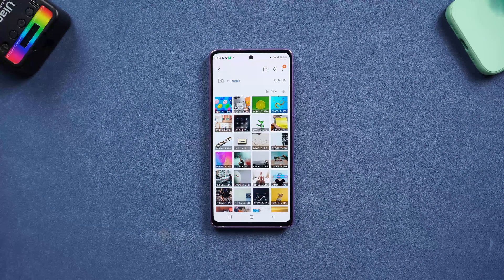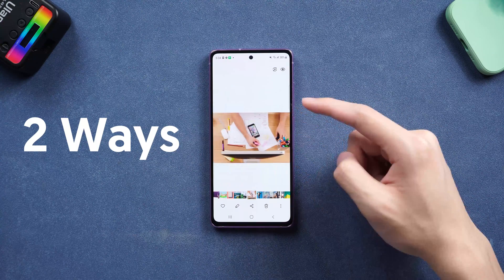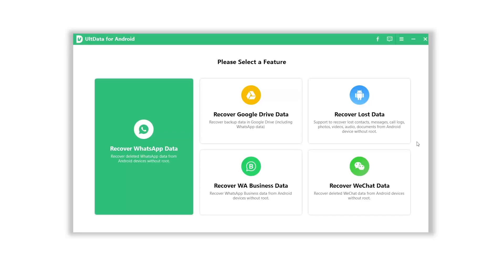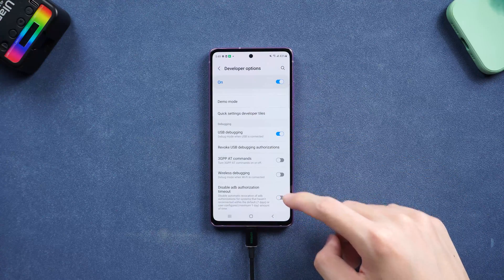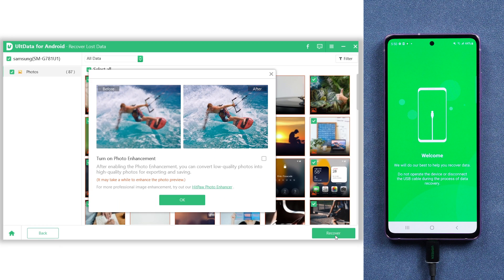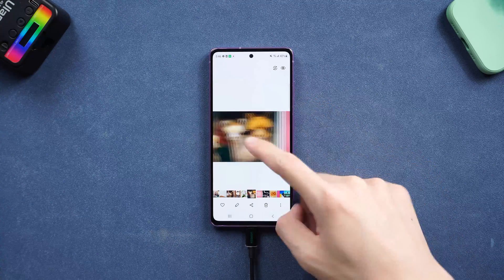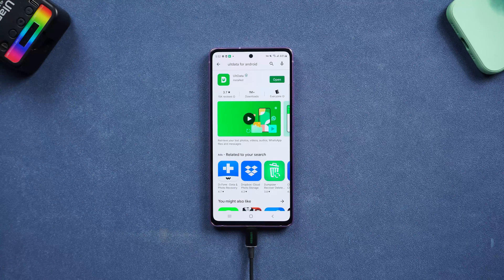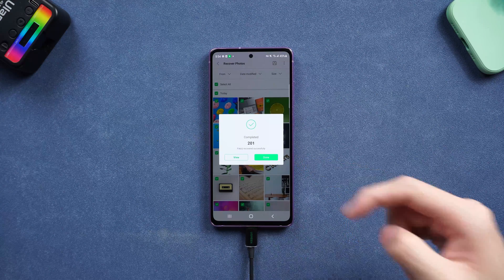How to Recover Deleted Photos on Android 2025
Missing or accidentally deleted some of your beloved photos on Android? Don’t worry, I will show you how to recover deleted photos on android in 2 ways.

Timestamps:
00:00 Intro & Preview
00:20 Delete Photos on Android
00:27 First Way: Recover Deleted Photos with UltData for Android
01:00 Enable UBS Debugging on Android
01:58 Recover Deleted Photos on Android Succeed
02:11 Second Way: Recover Deleted Photos with UltData for Android App

Music | Take Me There by Declan DP